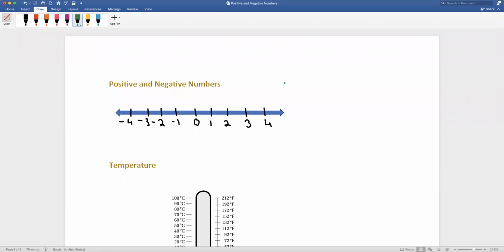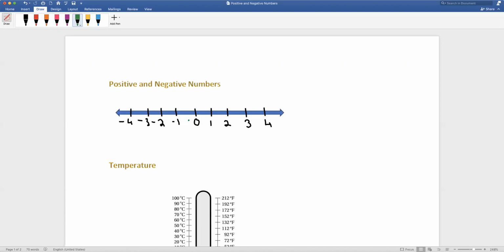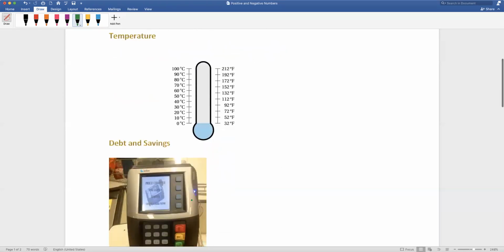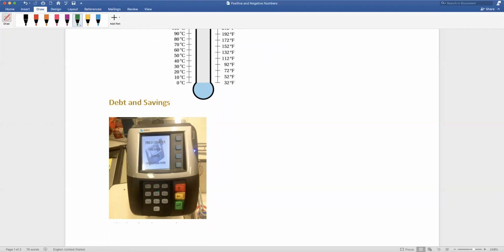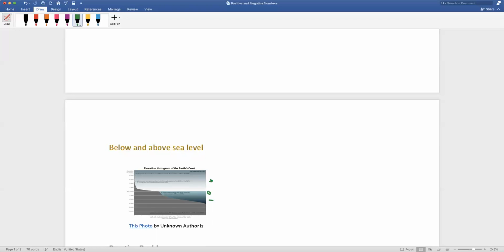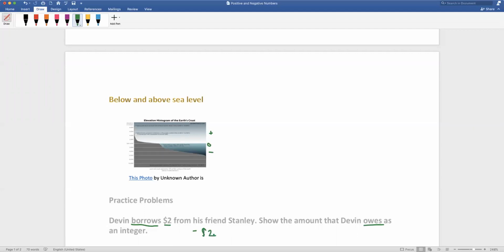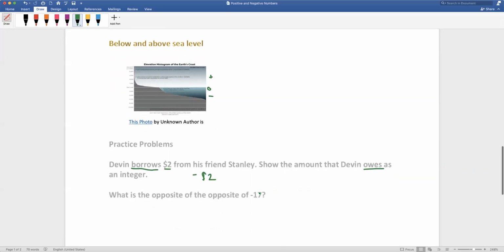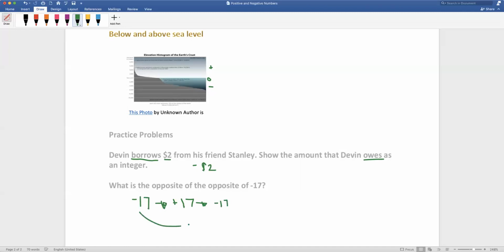Positive and Negative Numbers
Math concept: Part 2 Positive and Negative Numbers